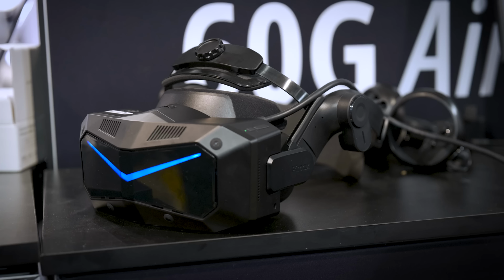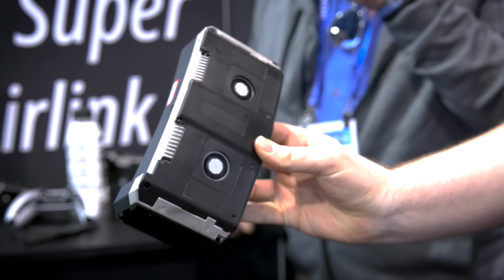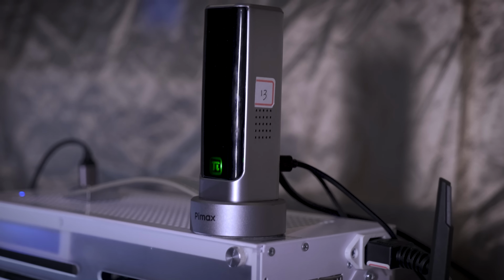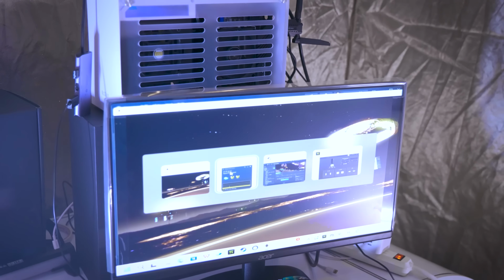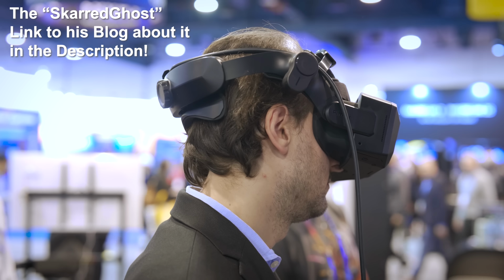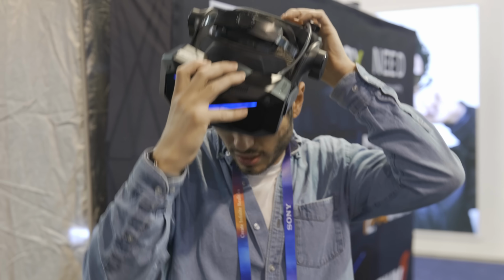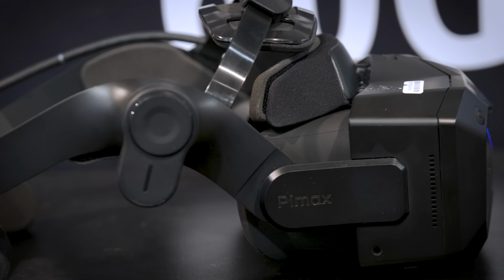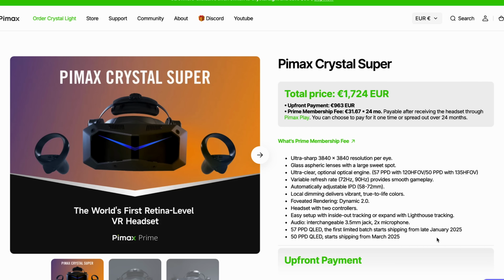HANDS-ON with The Pimax Crystal SUPER & Wireless Adapter... I have some thoughts.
This is the Pimax Crystal Super
The latest upcoming ultra high resolution dedicated PCVR headset from Pimax.
It’s smaller, lighter, crisper, and it packs some weird surprises.

Hey Ty here, welcome to the VR Tech channel, in this video I want to share with you my experience with the latest and greatest from Pimax.
The awesome and the bad, and the Very Ugly.. yep… it’s a Pimax.
My Demo with their finally upcoming WiGig Wireless adapter that was promised since the first kickstarter and well, that’s it, I’m not going to talk about a renderer on at TV, I’m sorry about it :)
So well, backle up. Let’s get into it!